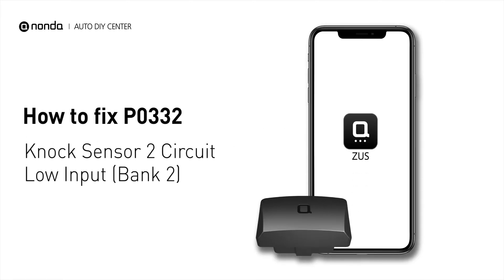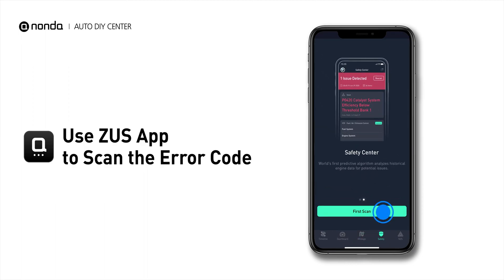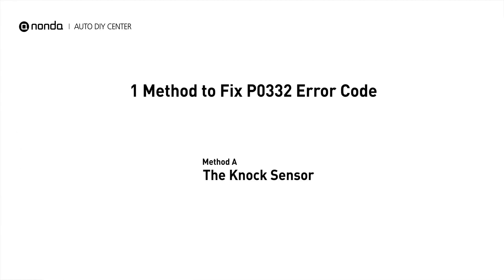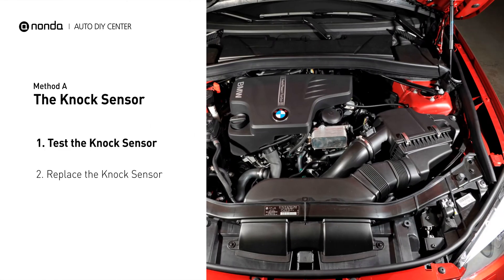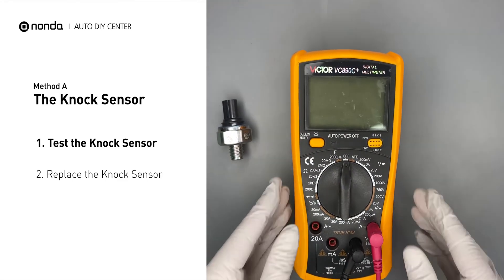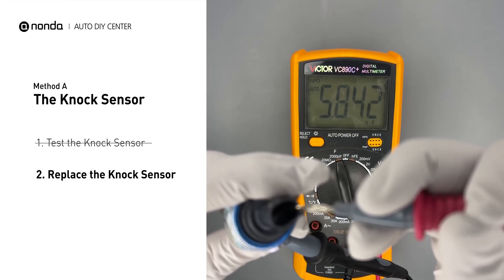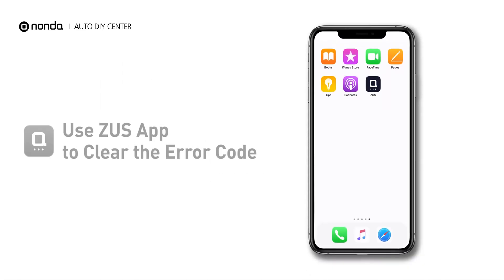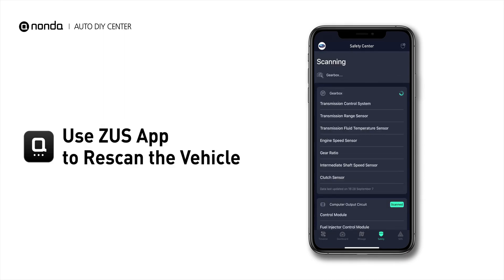How to Fix P0332 Engine Code in 2 Minutes [1 DIY Method / Only $10.36]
Claim your FREE engine code eraser

Engine Code P0332 Saving Repair Parts:
Knock Sensor

Engine Code P0332: Knock Sensor 2 Circuit Low Input (Bank 2).
It means that the knock sensor 2 in Bank 2 is not operating properly.
The Knock Sensor. How to replace The Knock Sensors. How to clean The Knock Sensor. Tips and tricks for replacing The Knock Sensor in your car and fixing code P0332. Tips and tricks for cleaning The Knock Sensor in your car and fixing code P0332.

Fix Engine Code P0332 Easy DIY Method A | The Knock Sensor
1. Test the Knock Sensor
2. Replace the Knock Sensor

0:00 What is P0332
0:32 Method A - The Knock Sensor
1:13 Claim a FREE Engine Code Eraser